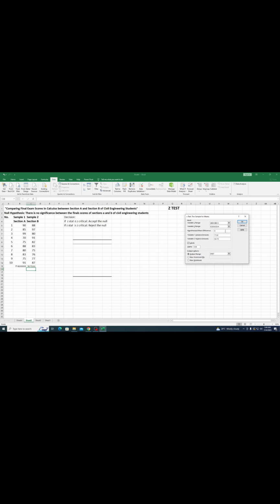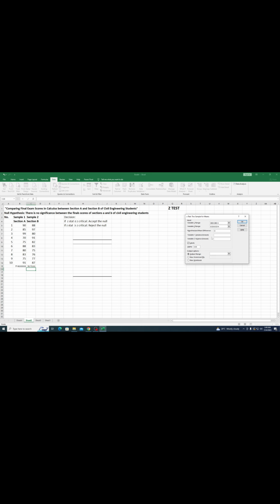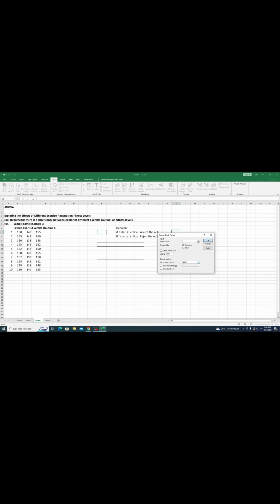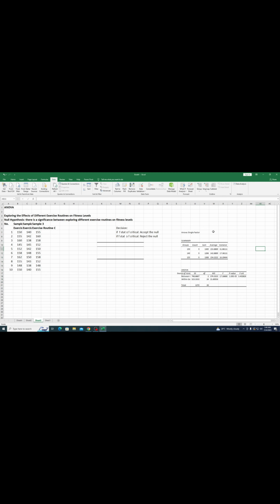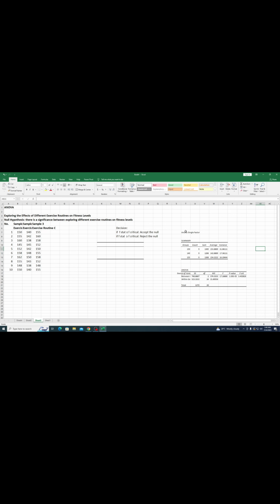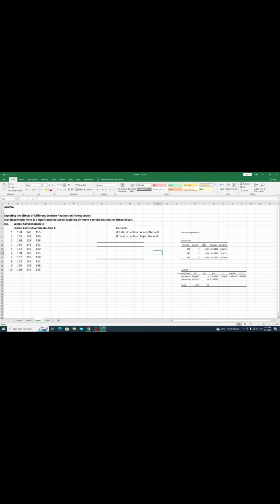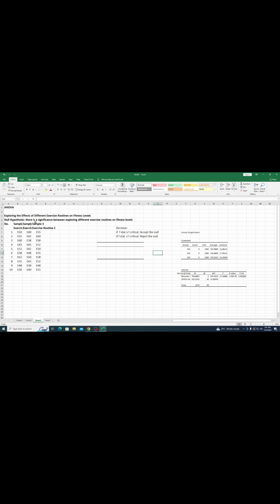T test, Z Test And Anova using Excel: Wahab, Jomari A.